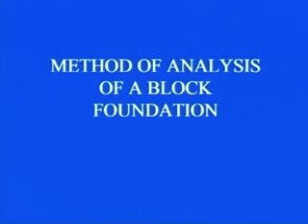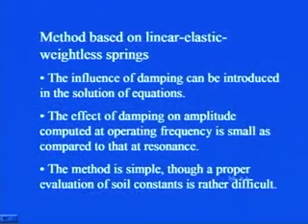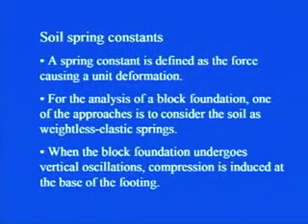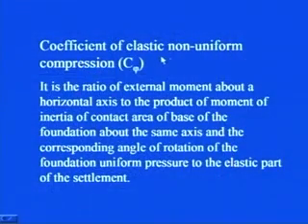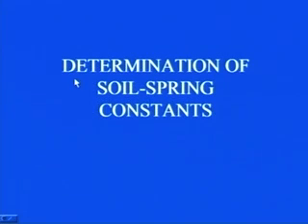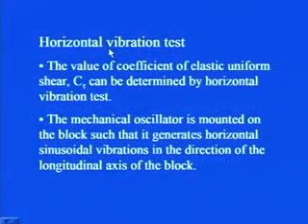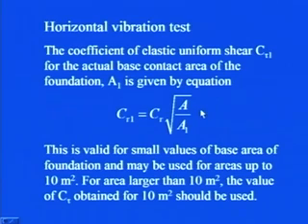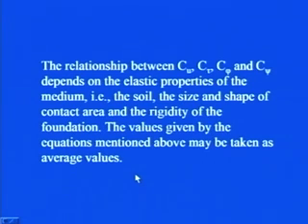Mod-2 Lec-14 Machine Foundations-2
Lecture Series on Foundation Engineering by Dr.Priti Maheshwari, Department of Civil Engineering, IIT Roorkee.